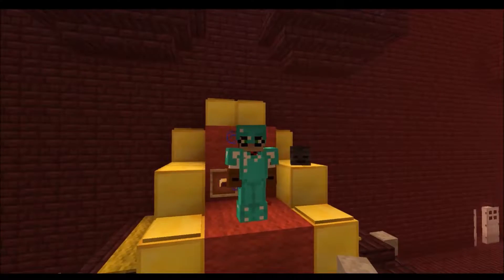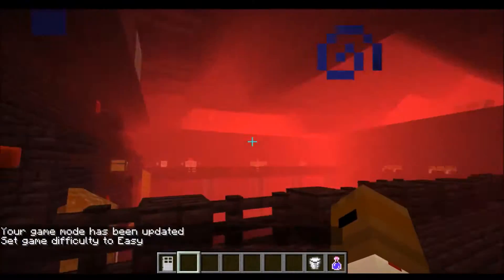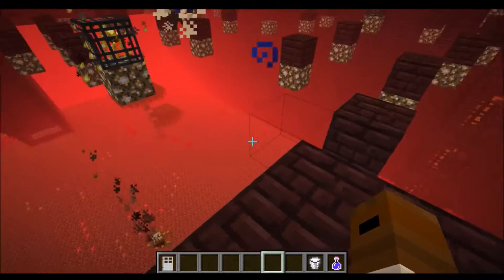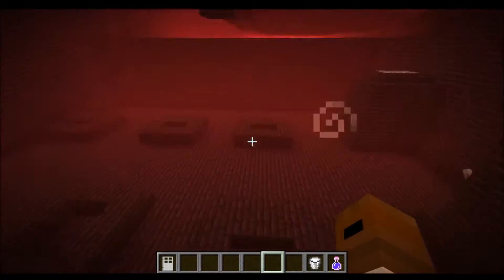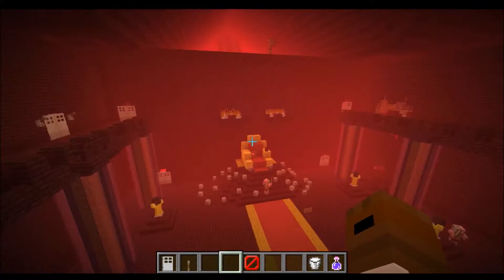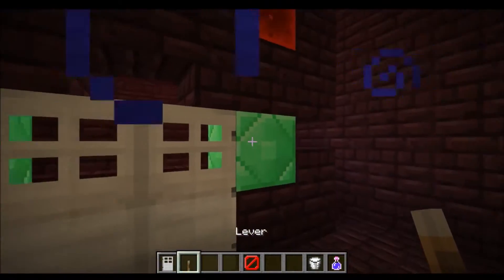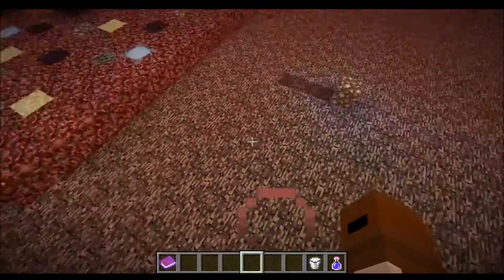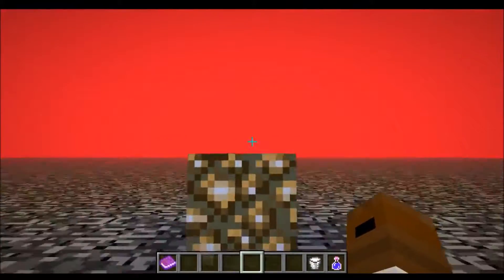The Mysterious Fortress: A Dead Adventure Map pt.4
Once upon a time I began making a minecraft adventure map. Unfortunately various things prevented me from completing it. Well, here is the end result of my failure, for your viewing pleasure.
And this is the fourth and final part.